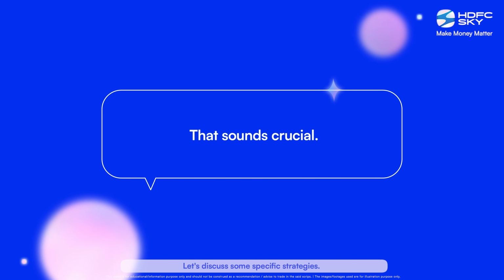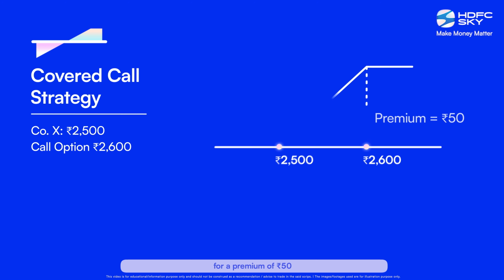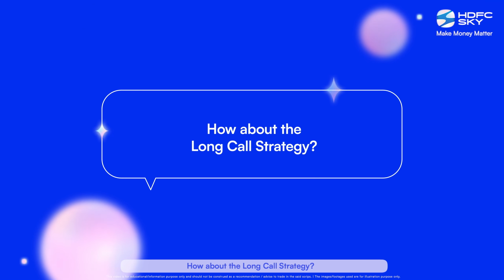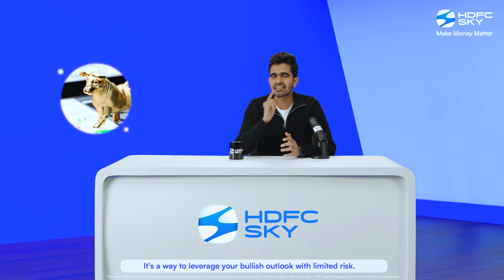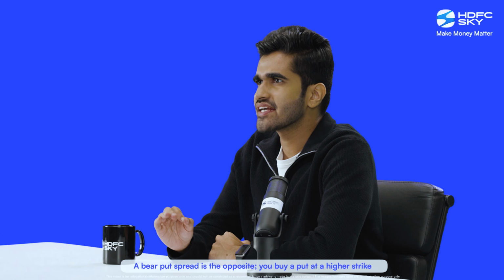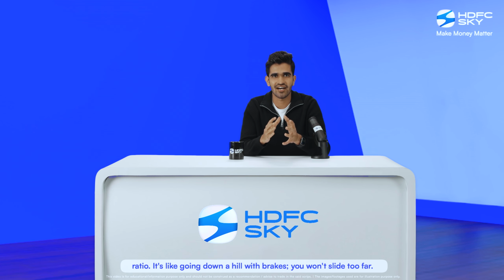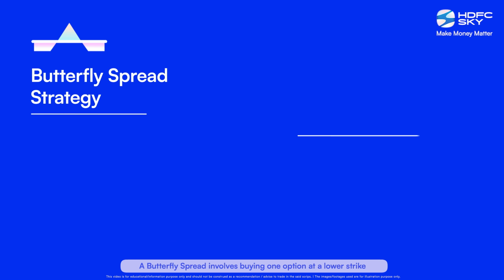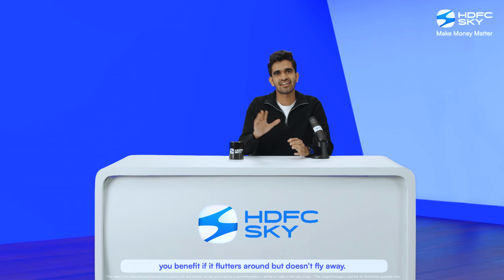How To Adapt To Market Volatility In Futures and Options Trading?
Market volatility can seem daunting, but with the right strategies, it can also present unique opportunities. In this video, Kushal Lodha provides a detailed guide on how to navigate volatility in the F&O market, equipping you with the tools and knowledge to manage risks and capitalize on price movements effectively.

Kushal begins by addressing the importance of risk management during volatile market conditions. He introduces key strategies such as covered calls and protective puts, explaining how these methods can help safeguard your portfolio. For instance, a covered call allows you to generate income from your holdings, while a protective put acts as a safety net, minimizing potential losses during market downturns.

The video also explores advanced strategies like straddles and iron condors. Kushal explains how these techniques enable traders to benefit from significant market movements, regardless of direction. Using real-life examples from Indian markets, such as Nifty and Bank Nifty, Kushal demonstrates how to implement these strategies effectively and align them with your trading goals.

Additionally, Kushal highlights the importance of emotional control and disciplined decision-making. He discusses common mistakes traders make during volatile periods, such as over-leveraging or holding positions too long, and offers practical tips to avoid them. By focusing on diversification and informed analysis, you’ll be better equipped to navigate unpredictable market conditions.

This video is packed with actionable insights for traders of all levels. By mastering these strategies, you can turn volatility into an advantage, improving your ability to manage risks and seize opportunities in the F&O market.

Take control of your trading journey by downloading the HDFC SKY app today, where you can explore advanced tools and strategies tailored to managing market volatility.